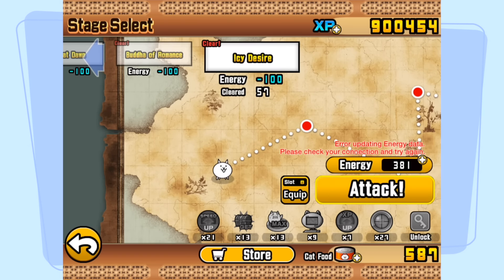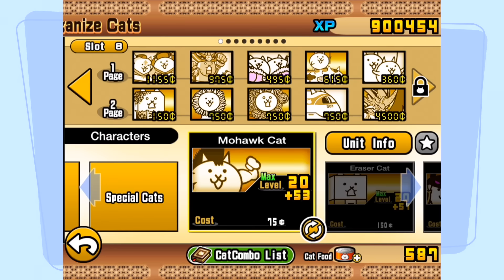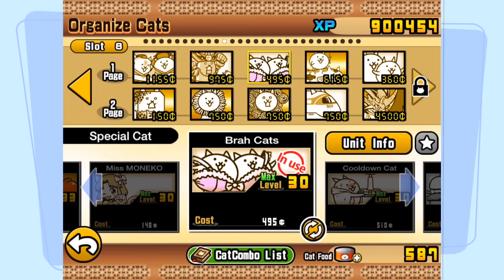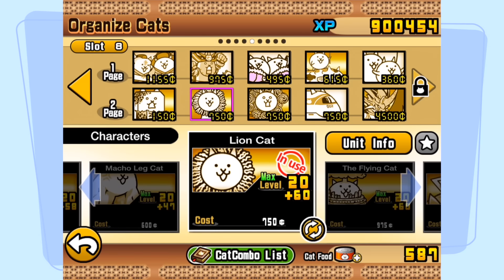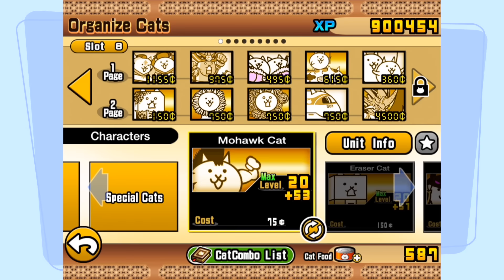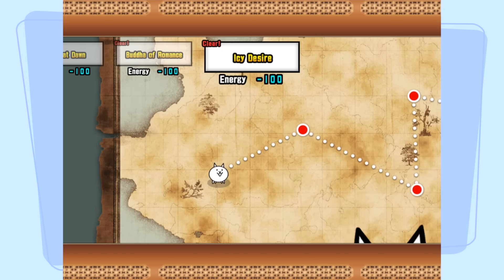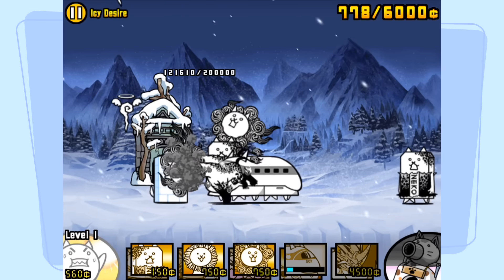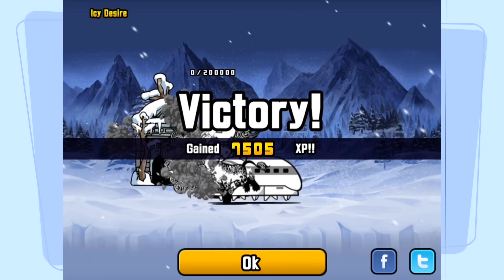The Battle Cats | Icy Desire Tutorial: No Mammothe Cheese!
Hi!

This isn't very useful if your cats are low level, and isn't very useful generally. But at least I tried.

Strat:

M.L, M.E, M.L, M.E, M.L, M.E, M, M.E, M.L " " " etc.

Looks like morse code...

The funny thing is I can't do this any more. I think Maglev luck needs to be on your side.

Regit